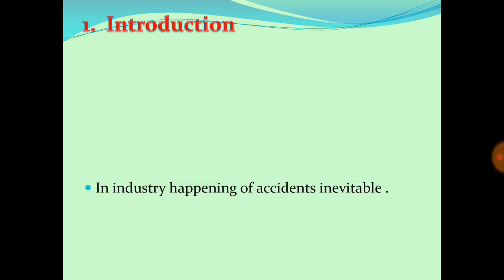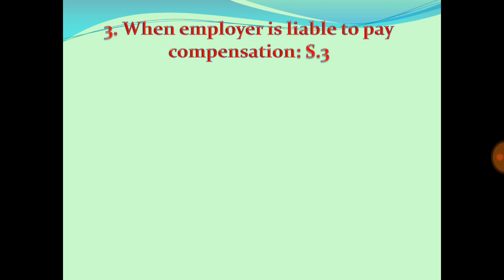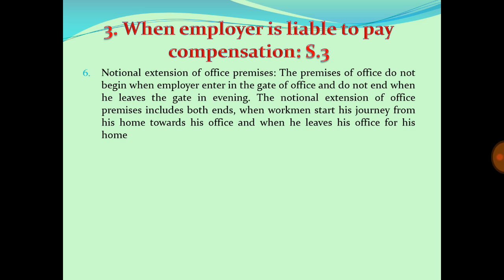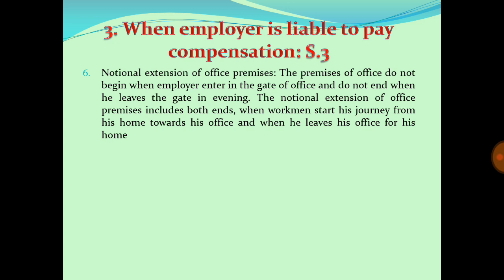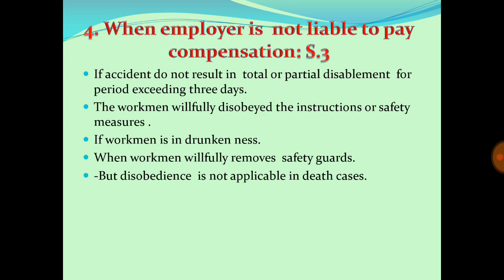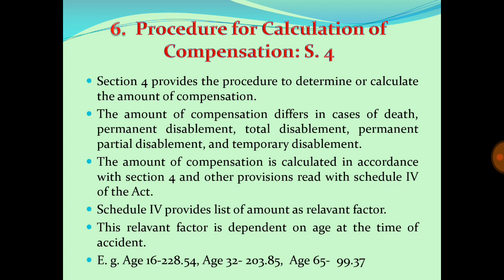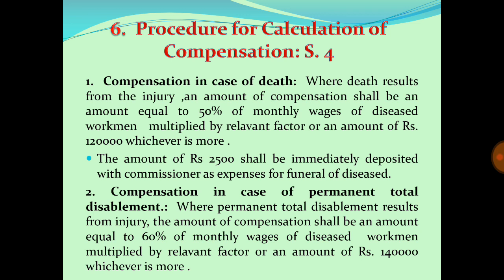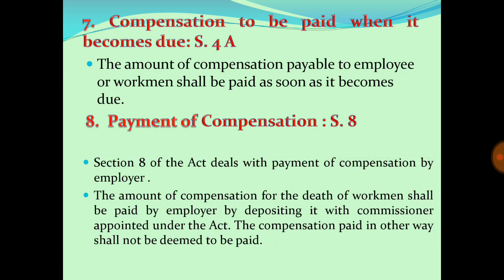When Employer is liable to pay compensation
Dear Viewers ,
Labour Law I is one of the  subject for LLB 3 year and  LLB 5 year  courses. It is also subject for courses like MBA, BBA, CA, ICA and other course. This my attempt to provide video Lecture on this subject in simple and easy language.

 In industry, accidents are inevitable, it results in injury to workmen, death of workmen often. It cause loss to workmen and loss to dependents in case of death of workmen . therefore The Employees Compensation Act 1923 is enacted to provide compensation to workmen and their dependents in case of death. The Act provides principles for determination of compensation .
In this lecture  employers liability to pay compensation is explained.
Hope this will help all.